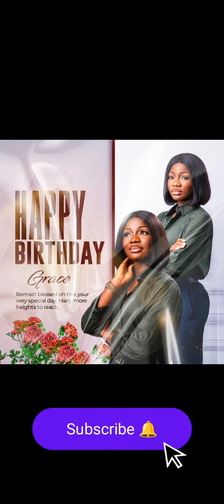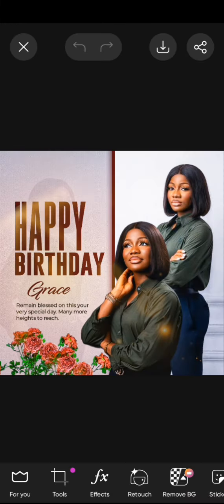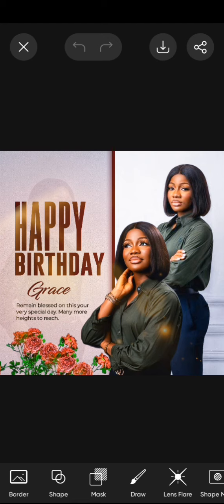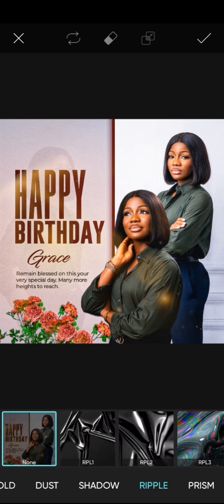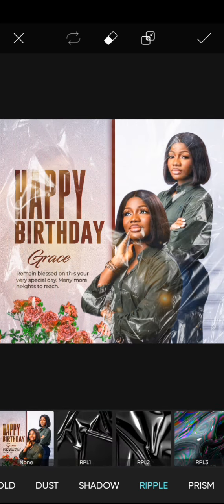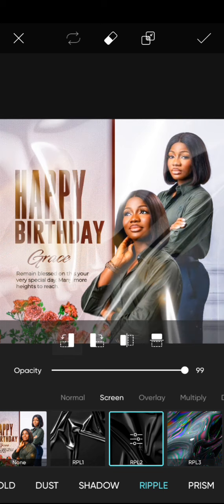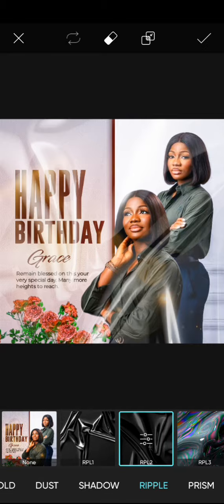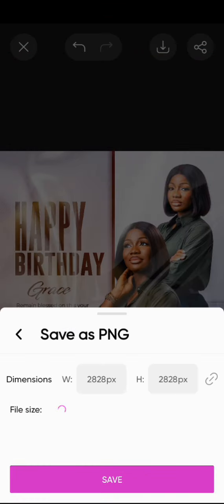RIPPLE EFFECT USING PICSART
Welcome to De Eee's Arts

A very easy trick using PicsArt to create an amazing ripple effect for your designs.

Stay with us on this channel to get more free tips and Tutorials